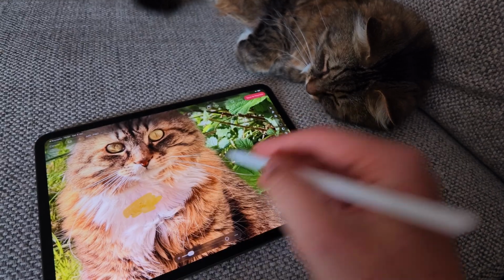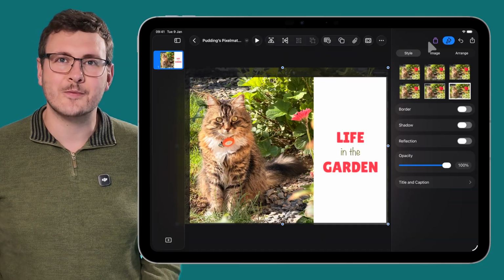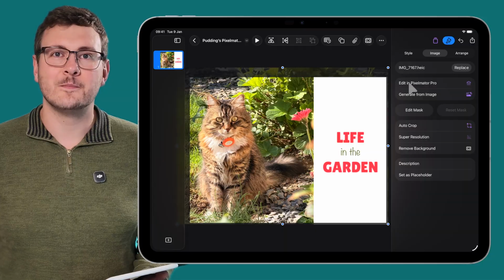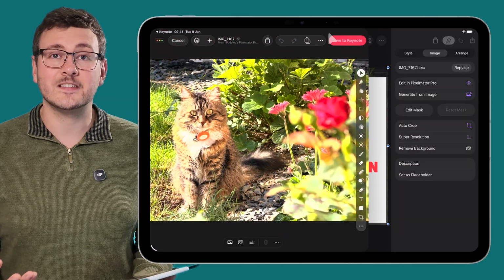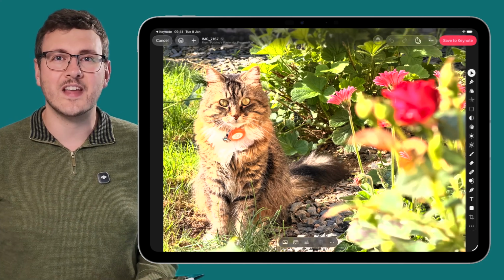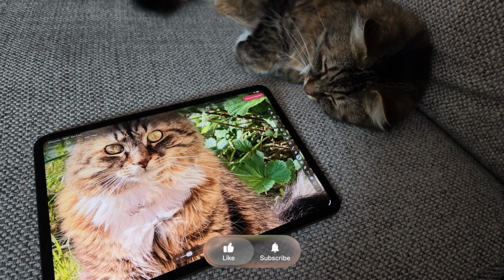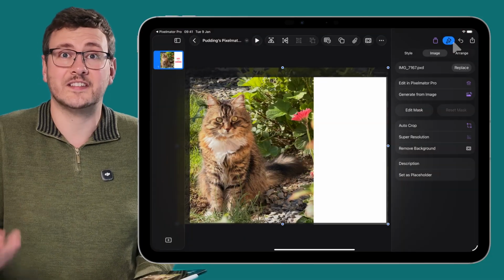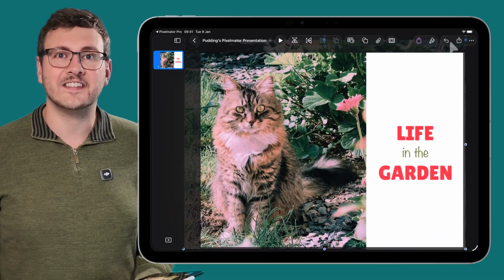Edit Photos in Keynote, Numbers and Pages with Pixelmator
Editing images inside Keynote, Numbers and Pages used to be limited, but now you can send any photo straight to Pixelmator Pro on your iPad and get pro-level results without ever leaving your document. In this guide I'll show you how: select the image, tap the format paintbrush, open Image Options, and tap Edit in Pixelmator Pro. From there you can remove unwanted objects with the Cleanup tool, add colour filters, and use all of Pixelmator's powerful editing tools, then save it straight back to your document with one tap.

It's a brilliant upgrade for anyone who makes presentations or documents on iPad. Just note it requires an Apple Creator Studio subscription and Pixelmator Pro.